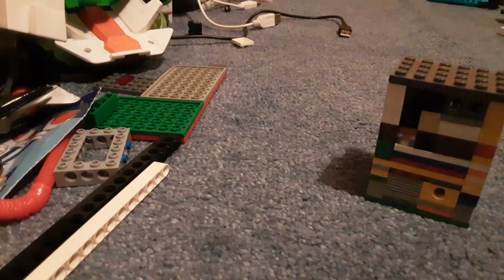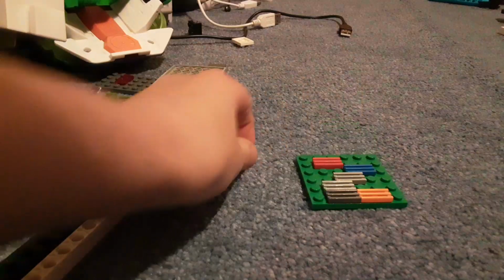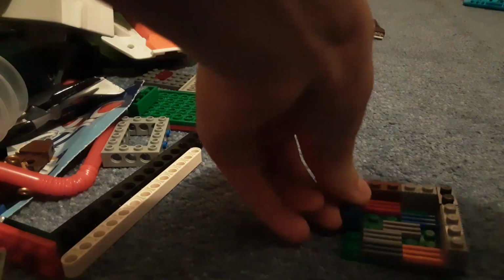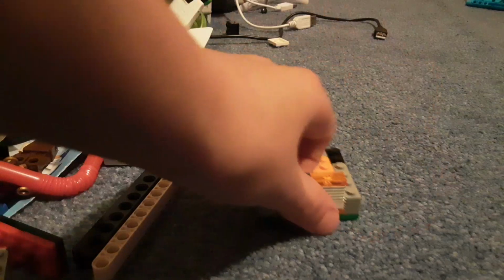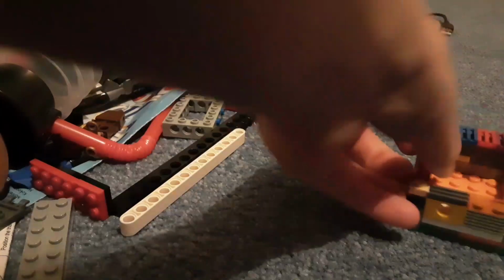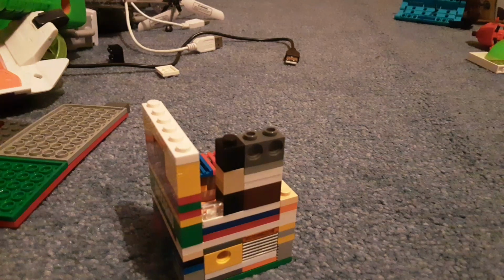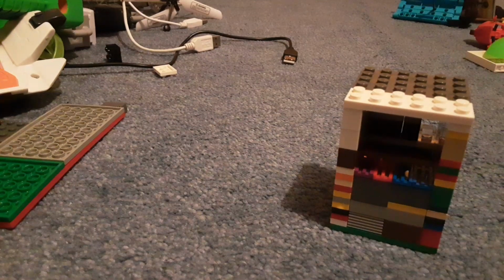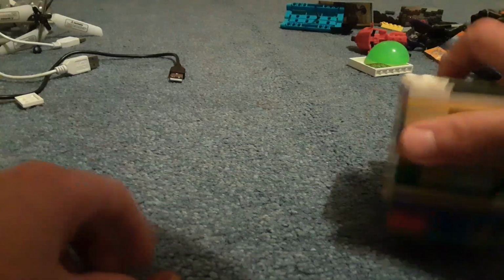How to build a lego pocket sized vending machine